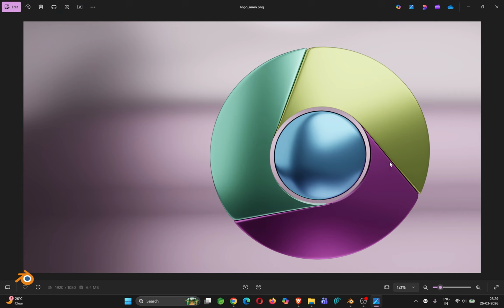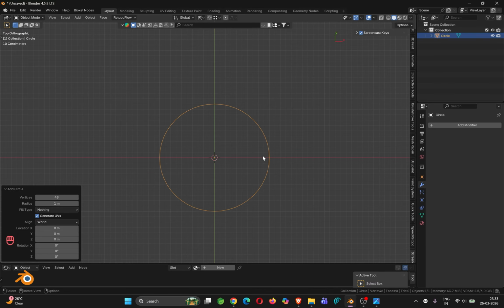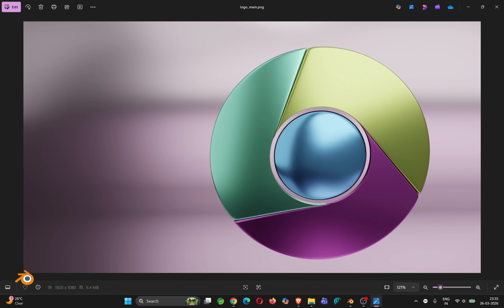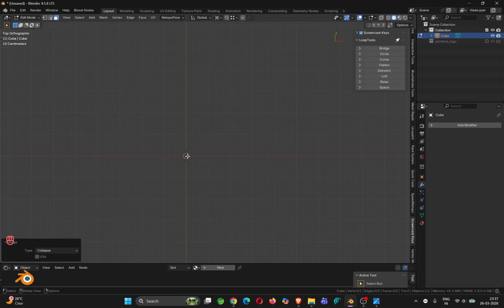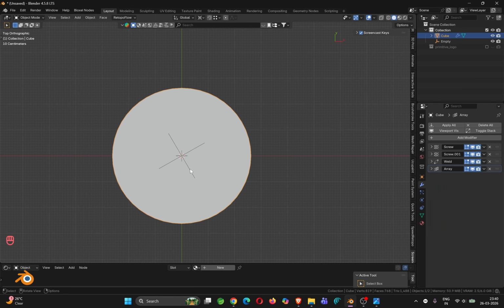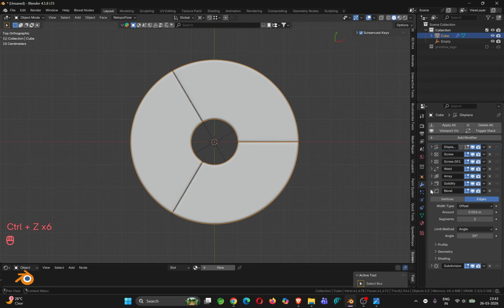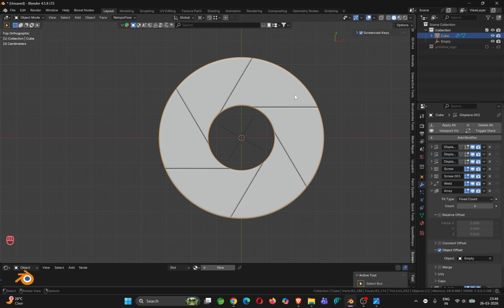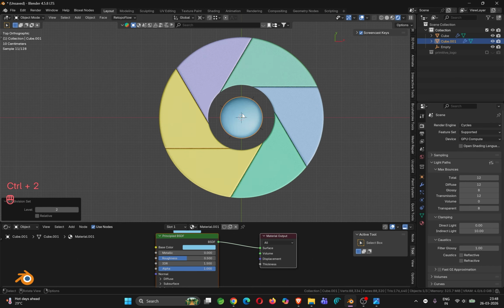Learn to create this browser logo in Blender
In this tutorial, I will teach you how to model the browser logo using a very simple subdivision technique. You can apply this technique across different fields in your modelling workflow

Welcome to the channel! I create in-depth Blender hard-surface modeling tutorials that focus on design principles, clean topology, and the thought process behind every model. Instead of rushing through steps, I break down why each decision is made — proportion, edge flow, bevel strategy, surface continuity, and industrial design logic.

All tutorials are created using mostly Blender’s native tools — no costly add-ons, no shortcuts that beginners cannot follow. Whether you're just starting out or already an experienced 3D artist, you’ll learn practical workflows, modeling techniques, clean topology habits, and real production-level problem solving.

Expect detailed explanations, multiple modeling examples, non-destructive workflows, best practices, and insights that help you think like a professional hard-surface artist.

🎯 You’ll Learn:
✅ 3D modelling design principles
✅ How to think before you model an item
✅ Deep analysis on a model with example
✅ Master Blender’s workflow for precision hard-surface modelling
✅ Render professional-quality results using Cycles
✅ Learn a design approach to model a similar shape

📦 Tools Used:

Blender

Cycles rendering

Addons
F2